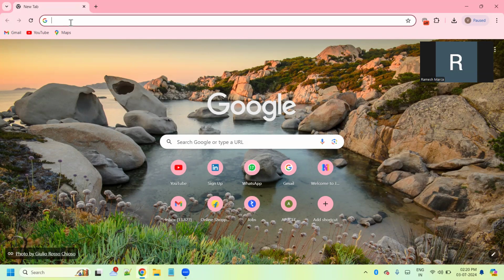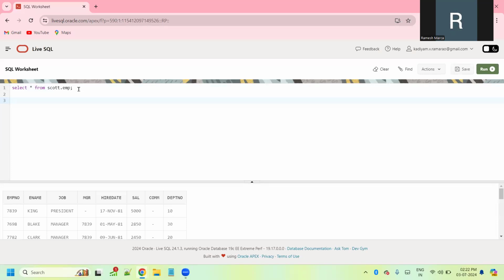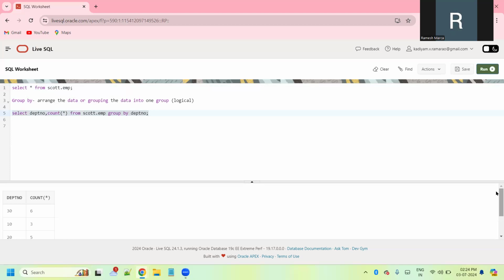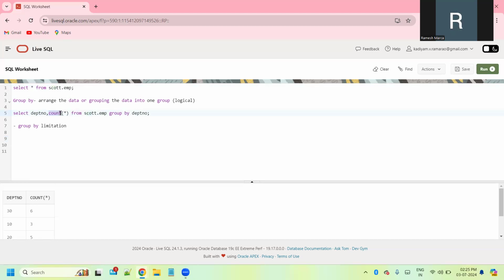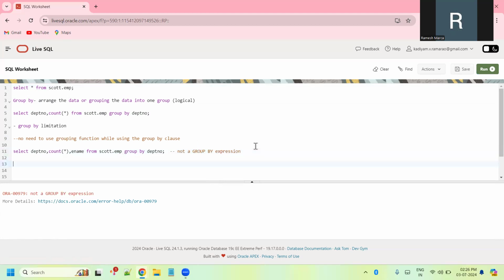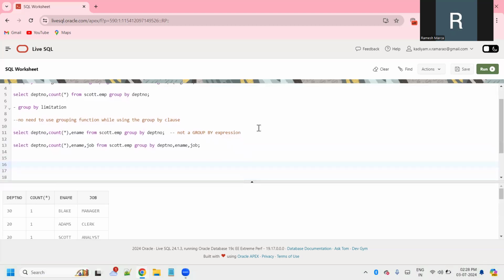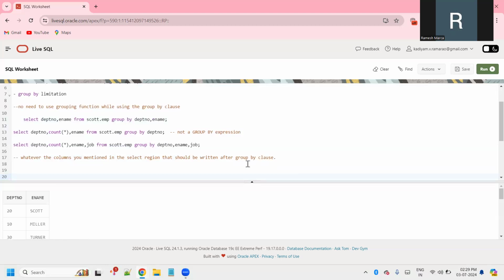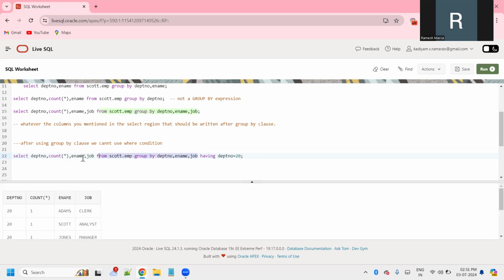GROUP BY clause in SQL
This video is about group by clause in SQL